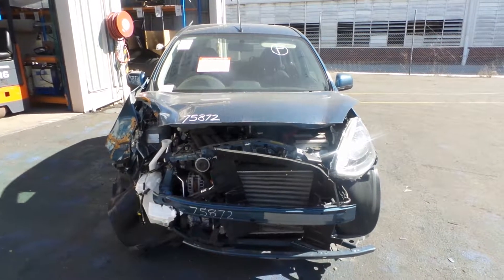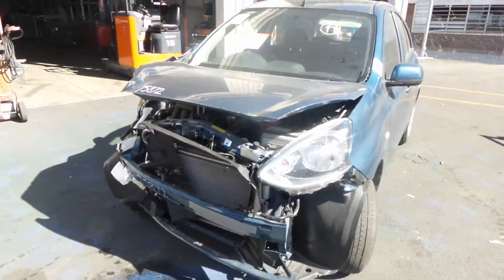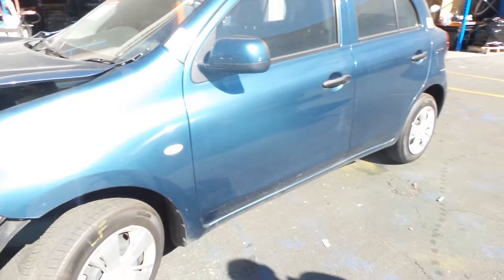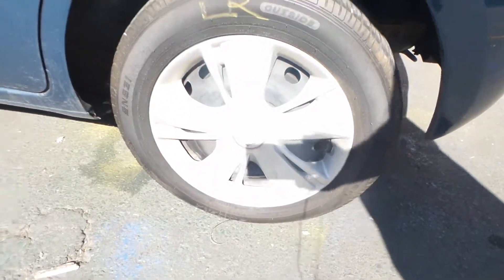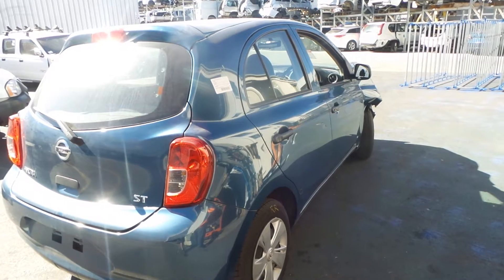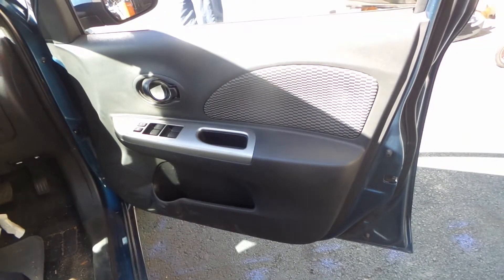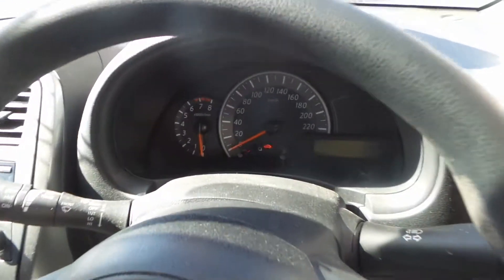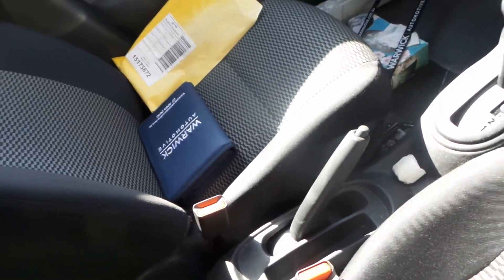Wrecking – 2016 Nissan Micra – Automatic FWD - 2884b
2016 Nissan Micra – Automatic FWD
1.2 Litre 4 Cylinder Petrol
Stock # 2884b

Hi, Craig here from Total Parts Plus, 29 Meadow Avenue, Coopers Plains. Our phone number is 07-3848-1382. And today we have a Nissan K38 Micra. Stock reference number for this one is 2884B. And they were made between the 12th month 2012 to the 3rd month 2015. It has a 1.2-litre four-cylinder petrol engine known as the HR12, with a front-wheel drive automatic transmission.

A 1.2-litre four-cylinder petrol engine. Unfortunately none of the front stuff has survived on this Micra. We do have a good left-hand front guard. This vehicle is fitted with factory steel wheels, all with average size. We have a good left-hand electric front door mirror. Both the doors on the left-hand side appear to be in good condition with no noticeable damage.

A good left-hand taillight. Nice clean rear bumper, appears to be damage-free. Right-hand rear taillight. Got a nice tailgate. Would be sold complete, appears to be damage-free. A small dent on the right rear door. Unfortunately the right front has not survived the accident. We have a right-hand front electric door mirror.

This Micra is fitted with a black cloth interior and has power windows, power mirrors. An airbag kit. Bucket seats. A good steering wheel. Instrument cluster. CD player. A/C and heater controls. Sun visor. Interior mirror. Driver sun visor. Automatic front-wheel drive transmission. Nice clean center console. This one came with owner's manuals in the dealer's case.

At Total Parts Plus, we have a real warranty which we uphold. We also ship parts to Australia-wide daily. You can find us via our website, totalpartsplus.com.au, or our eBay store, Total Parts Plus 1. We also use social media like Facebook, Instagram, and Twitter to keep our followers and our customers up to date with the new stock coming through daily. Or you're more than welcome to pop by our Coopers Plains warehouse and say hello to one of our friendly sales staff.

Ebay Store:  Total Parts Plus 1